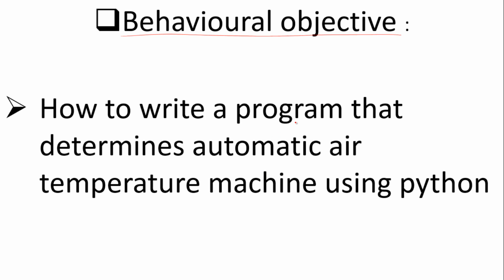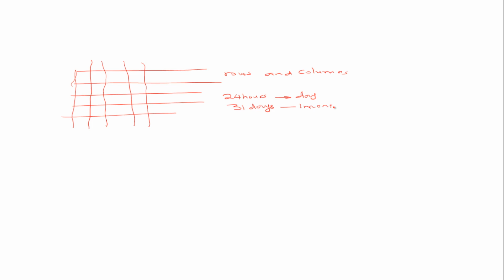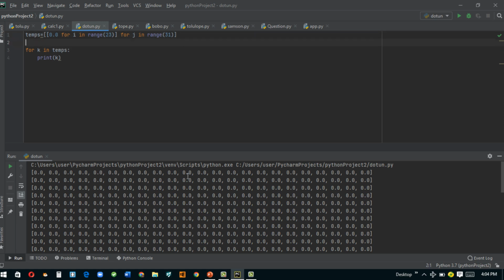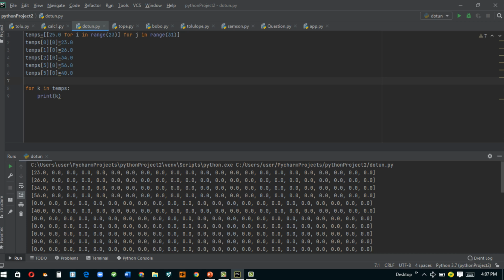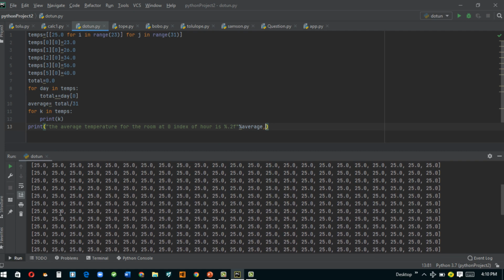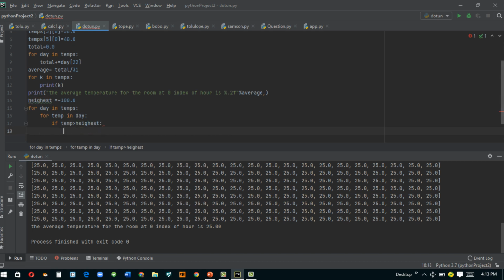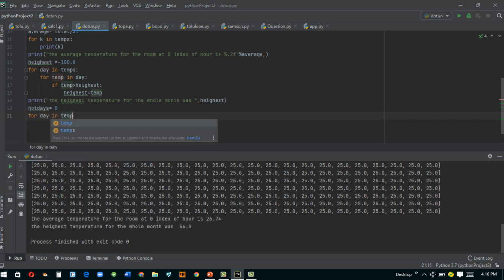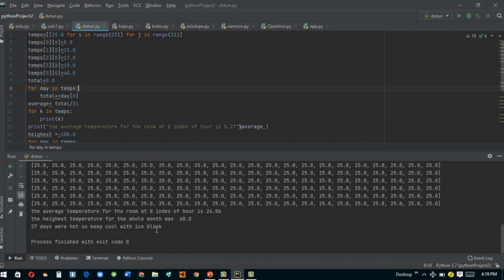how to create Air Temperature Weather device using python